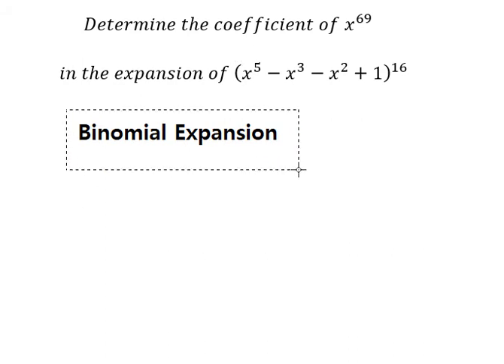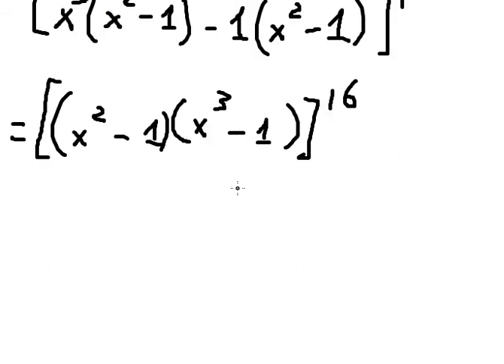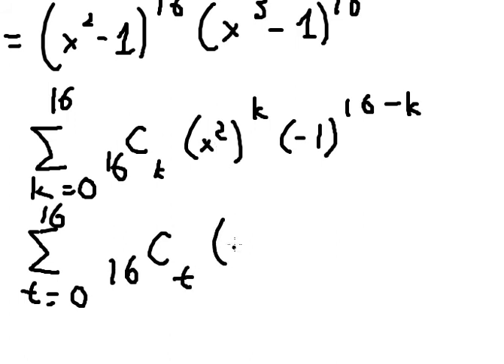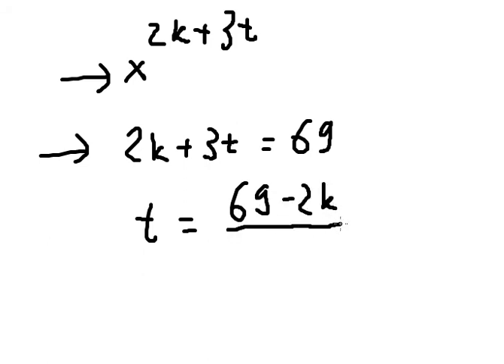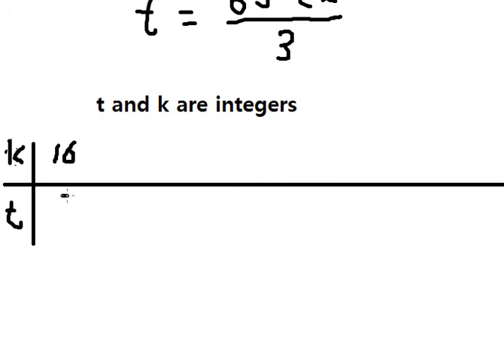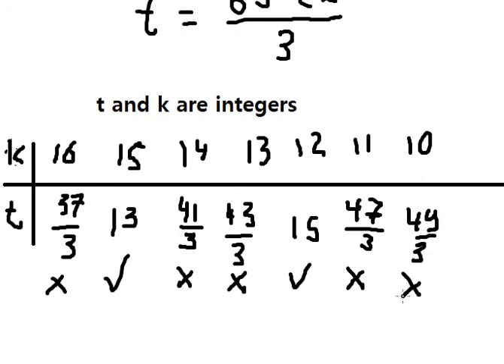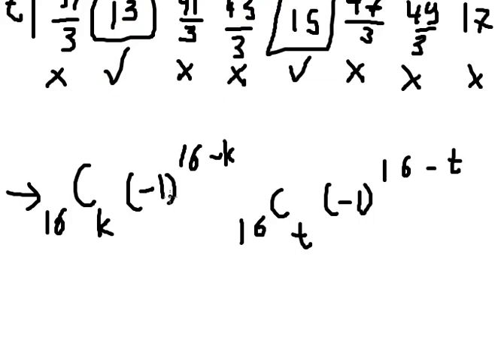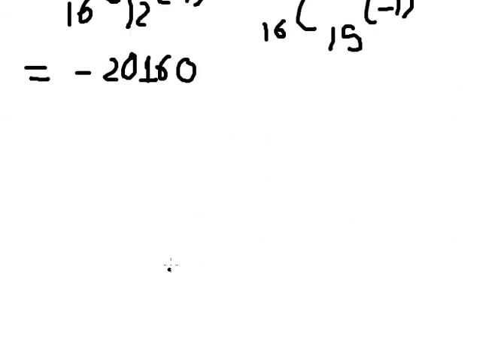Calculus Help: Determine the coefficient of x^69 in the expansion of (x^5-x^3-x^2+1)^16